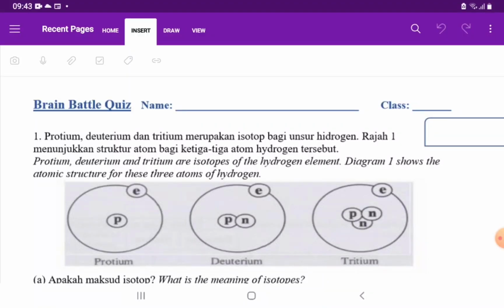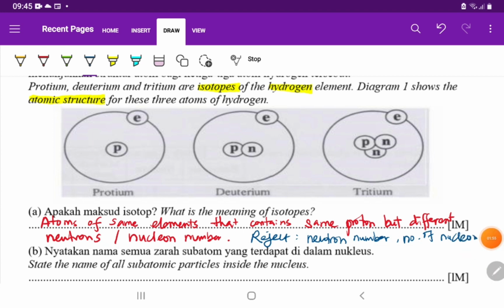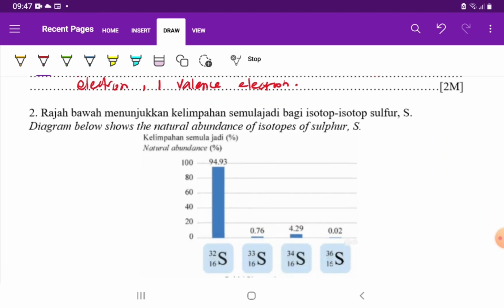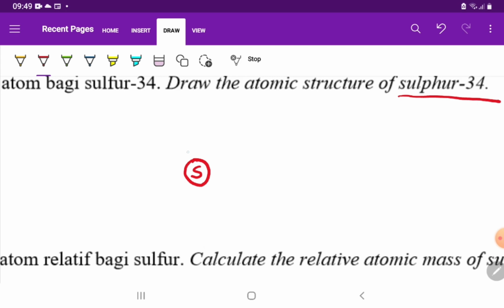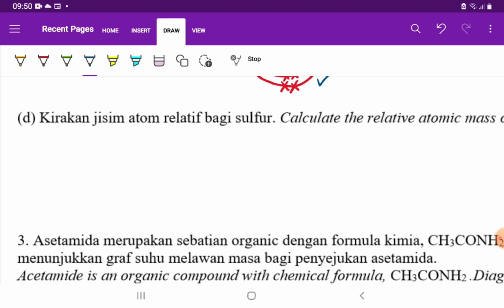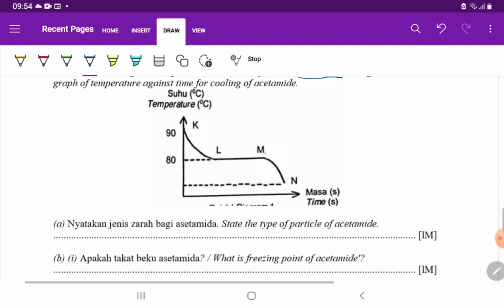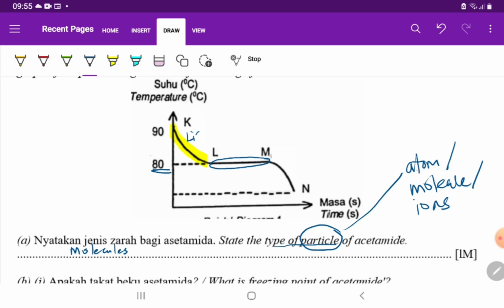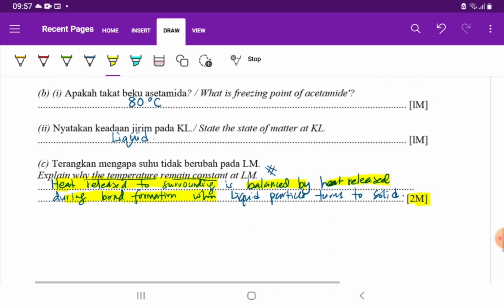4B Quiz Chapter 2 Retest